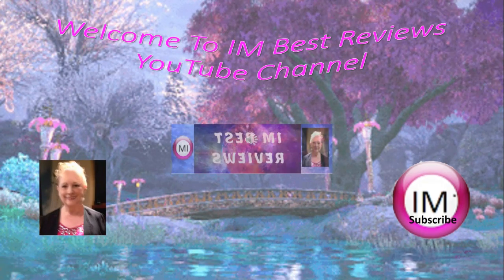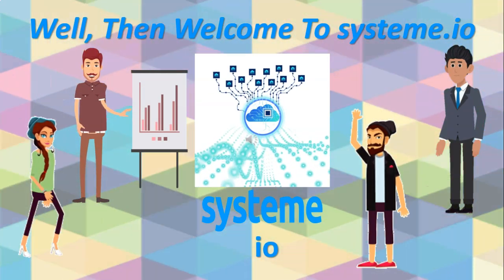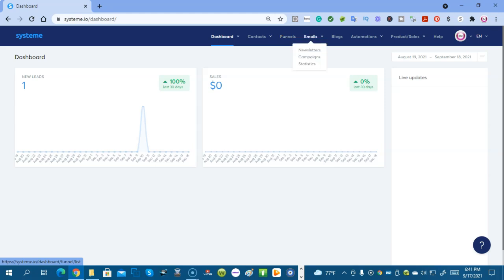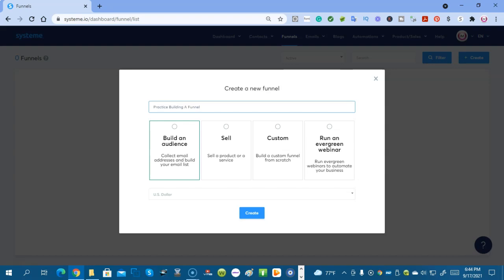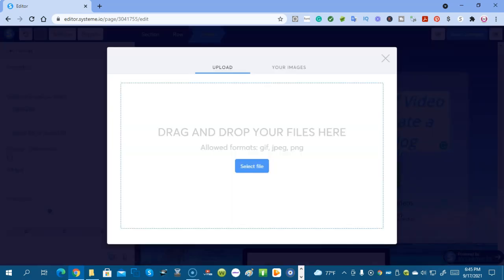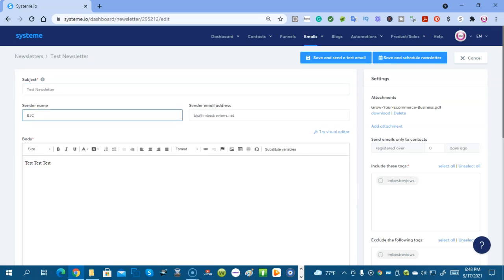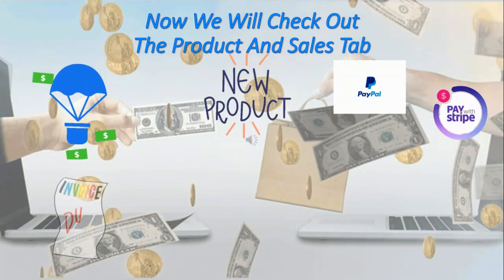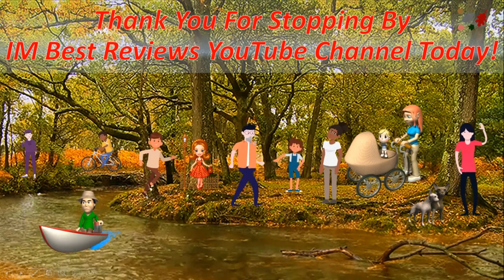Systeme io Landing Page Software – Set Up A Free Account!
00:00 Welcome To IM Best Reviews YouTube Channel!

00:04 Today we are going to take a look at a software that will help you with your online marketing.
It is a tool that can build funnels for you; set up your email list; receive payments for your sales products and much more.  And to start out it is FREE!

00:34 What Will You Learn About In This Video?
How to create an effective sales and marketing funnel for free. The Creator, Aurelian Amacker, has been running an online business since 2010.

00:56 Maybe You Are Trying To Start A Business Or Maybe You Are Looking To Grow Your Business:
Or, maybe you want to generate more leads, collect more emails.  Perhaps you are ready to launch an online course.  Or you just need an inexpensive funnel maker to give out your lead magnets, get more leads and make sales.

01:20 Well, Then Welcome To systeme.io!
It is an all-in-one, marketing, and business software.  It can be used by online business owners; course creators, freelancers, coaches, consultants, or if you are just beginning to grow your online business.

01:45 What Does systeme.io Give You?  For Free?
A Funnel Builder, email marketing, course and membership site hosting, video hosting, payment, and invoicing services; sales pages; and more.

02:05 The Following Principles Will Help You Get More Customers, Make More Sales, And Grow Your Business:
First, you need some kind of a marketing funnel which is a way to guide your prospects through the process of doing business with you. Next, you need email.  You need a way to collect that payment when they purchase from you!

02:41 Let’s Take A Look At How systeme.io Works!
Create your account for free and try out all the different features. You will see a menu that includes Dashboard, contacts, funnels, emails, blogs, automation, products/sales, and help tabs.  It is a flexible, customizable system.

03:24 Now Let’s Look At The Contacts Area:
You can add your emails from an autoresponder but make sure they are real emails and not spam emails as it could get your membership with systeme.io banned.

04:19 Next, Let’s Create A Marketing Funnel Using The Software:
Click on create a funnel.  There are four types of funnels to choose from.
We will build a squeeze page and a thank you page.

07:33 Next, let’s Click On The Email Tab:
You will need a personal email – not a yahoo or Gmail email to use this system. A crisp clean email looks like it came from a friend or family member and not a marketer.  You will need to nurture your new email list so that they get accustomed to you and want to buy your products.

08:52 Now Let’s Go To The Product And Sales Tab:

09:37 Last Tab Help Tab:
For Help If You Have Any Questions.  There Is A Chat Box To The Bottom Right.  And there are tutorials to watch before you get started using systeme.io.

10:09 So Why Not Give systeme.io A Try?
You can start out completely FREE and then as your business grows you may want a paid account.  You can take a look here, and set up your free account to get started!

10:24 Thank you so much for stopping by IM Best Reviews YouTube
Channel today.

Some Of Our Websites:
imbestreviews.net

Translated titles:
Software de página de destino de Systeme io-¡Configure una cuenta gratuita!

Systeme io Landing Page Software-Kostenloses Konto einrichten!

Logiciel de page de destination Systeme io-Créez un compte gratuit !

Systeme io लैंडिंग पृष्ठ सॉफ़्टवेयर-एक निःश

Программное обеспечение Systeme io Landing Page-создайте беспла